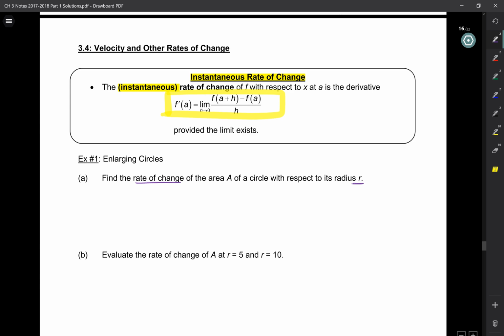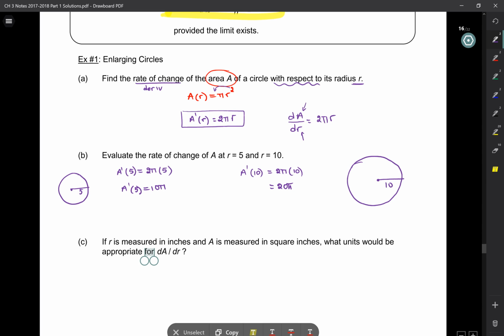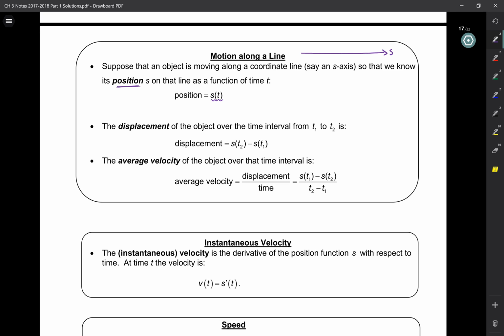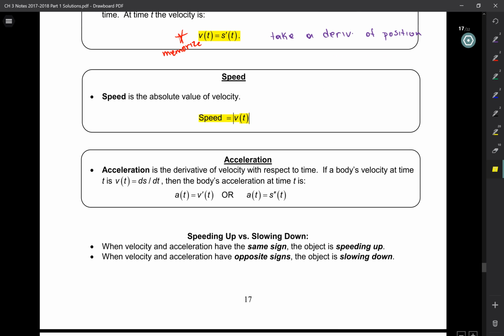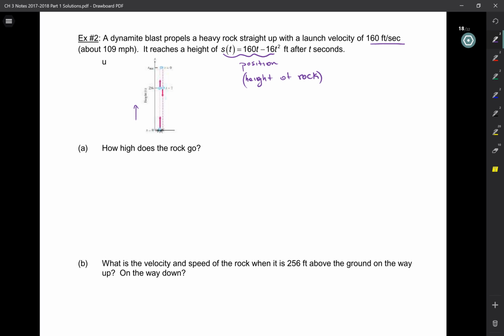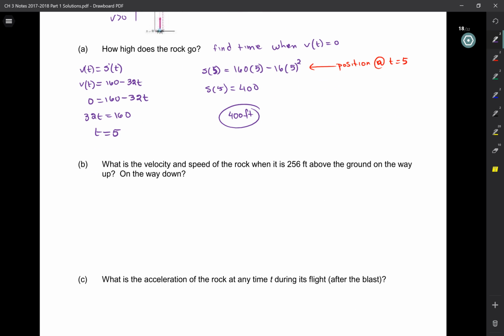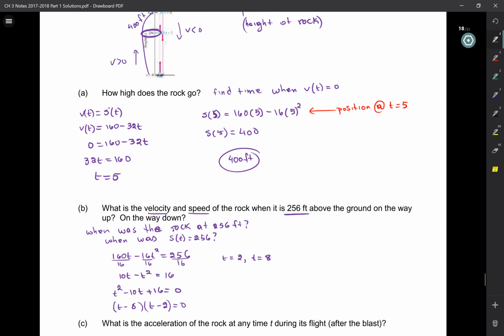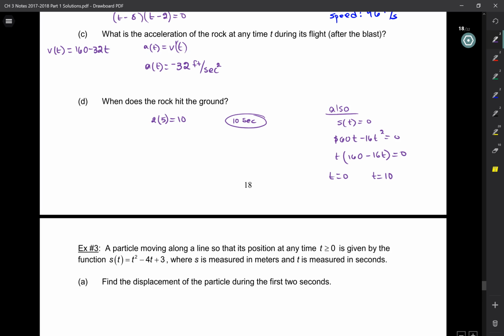Calc 3 4 Part 1